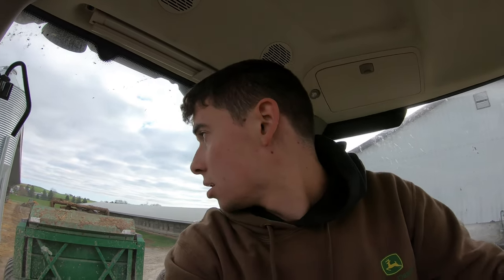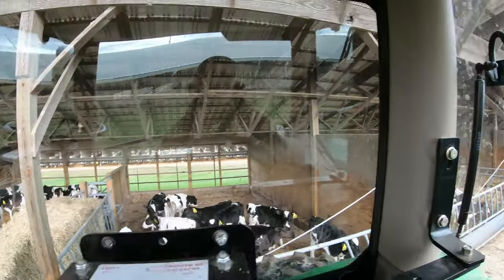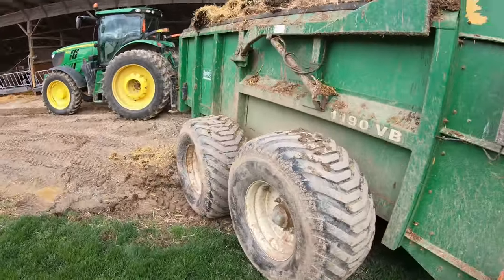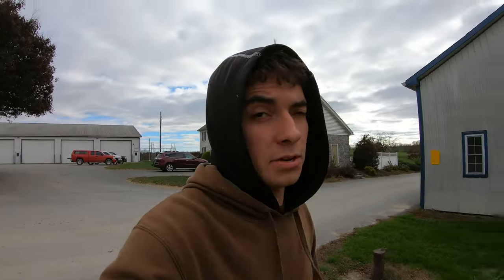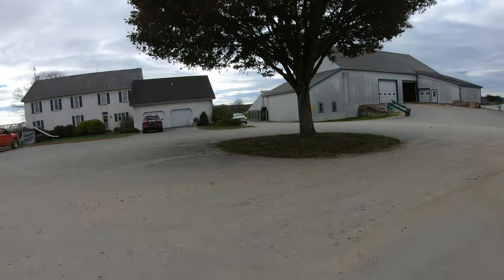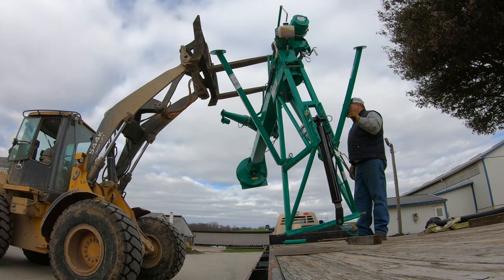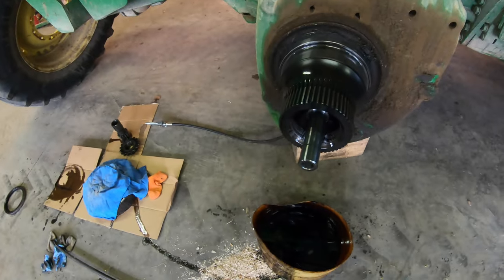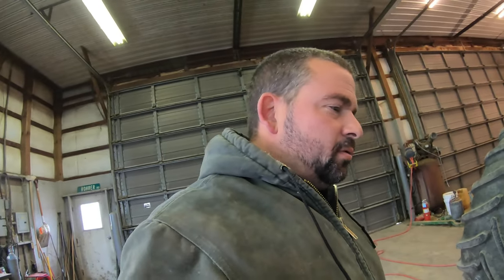Do Dairy Farmers have Slow Days?